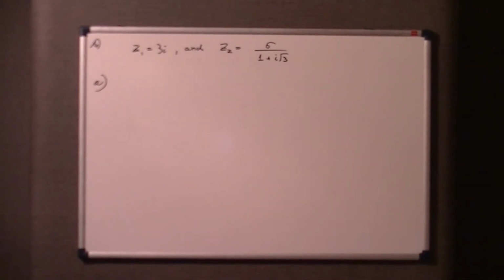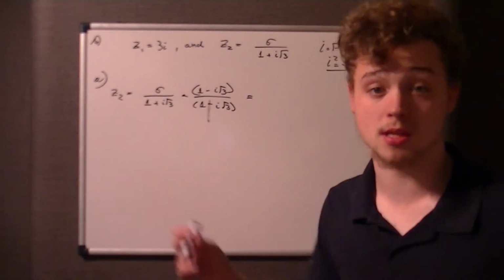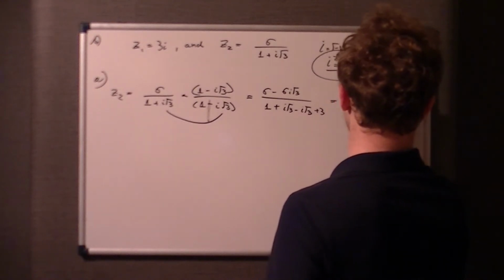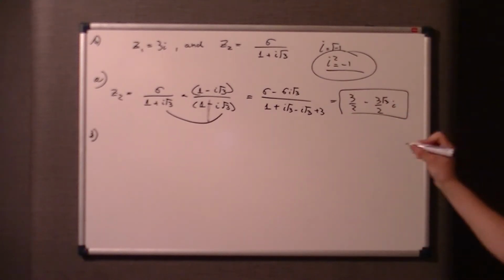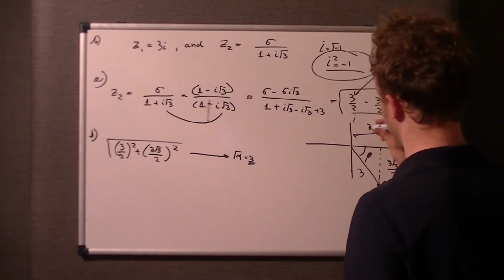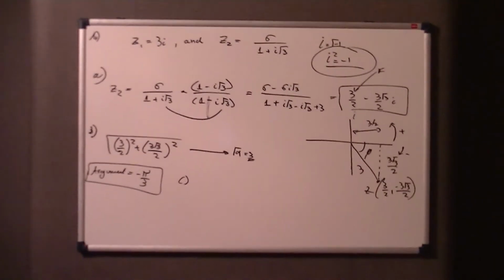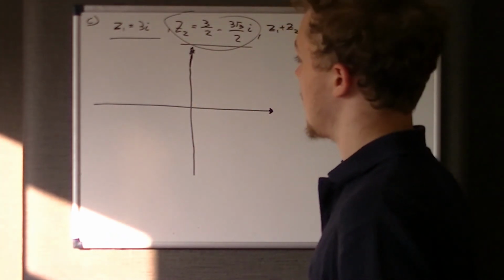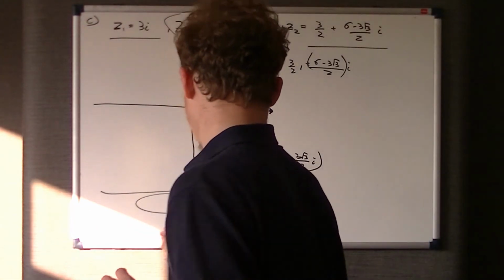Edexcel FP1 June 2015 Question 4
Complex and real number time ... with a bit of the good old agrand diagram in there !

Yes, nothing to fancy in this one.